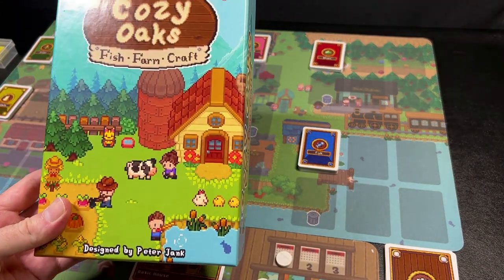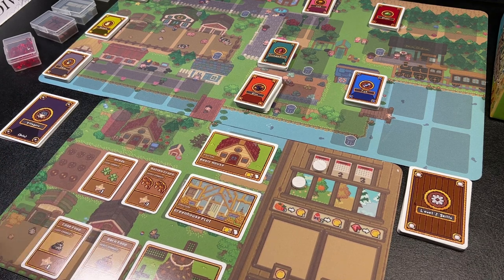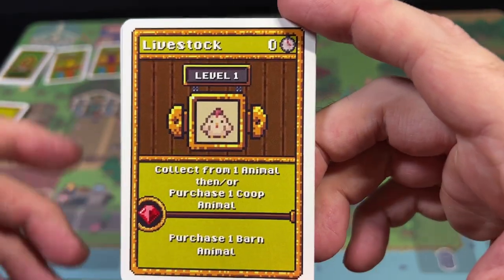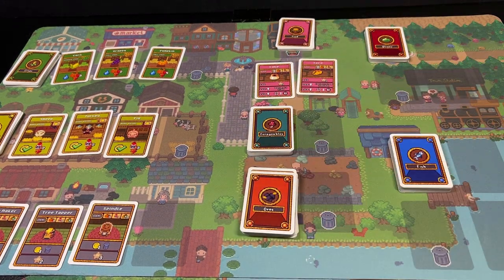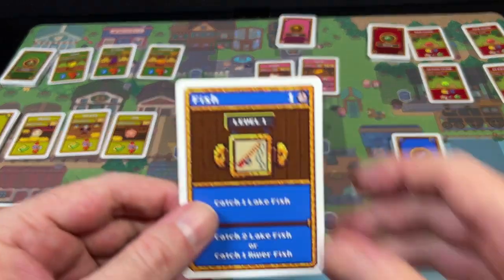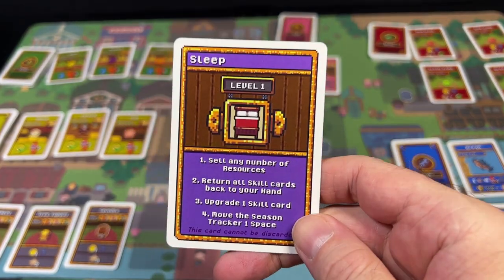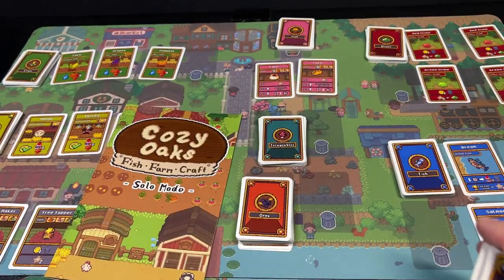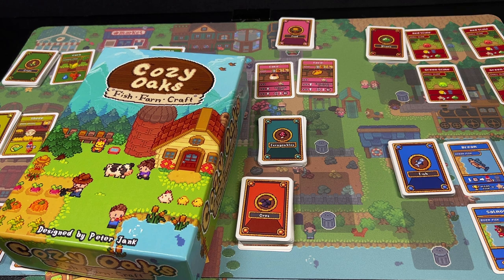Cozy Oaks - a cozy farming game for these stressful times